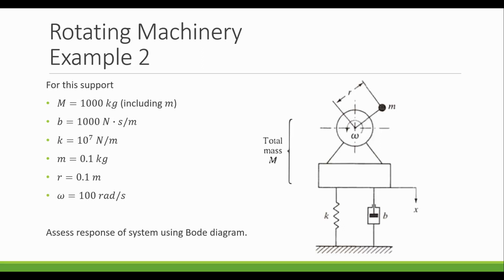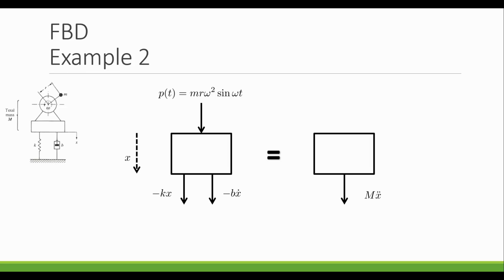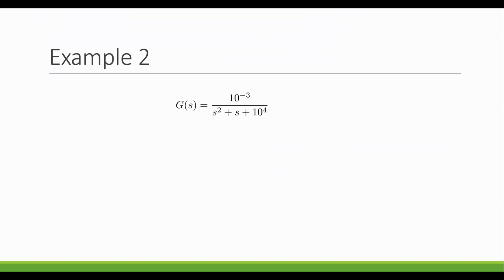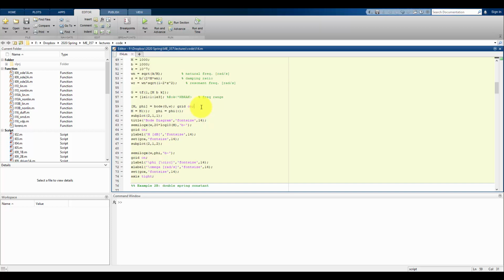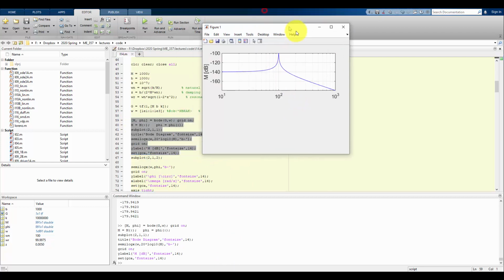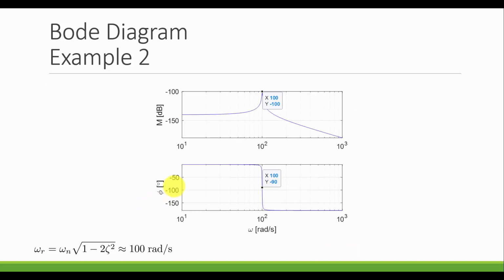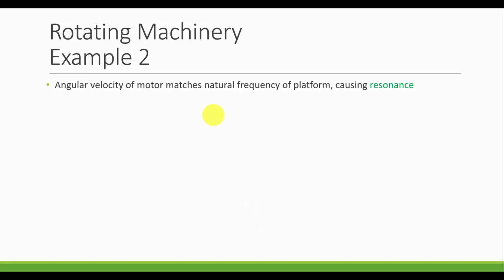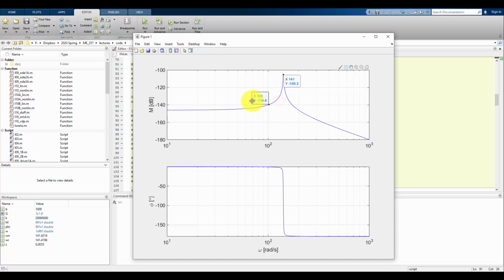ME 357 14 C2 2nd-Order System SS Response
2nd-Order System Response to Harmonic Input in MATLAB - Resonance, Bode Plot, and How to Fix a Bad Operating Speed

In this example, we model a spring-mass-damper machine mount that is being excited by a rotating eccentric mass. The rotating mass produces a harmonic forcing term, and we use a Bode diagram to see how the output displacement amplitude and phase change with input frequency.

Note that the sin term comes from the fact that we are accounting for only the vertical component of the force at any time. The horizontal component is ignored in these examples.

Key setup:
- Forcing: F(t) = m*r*omega^2*sin(omega*t)
- Transfer function: X(s)/P(s) = 1/(M*s^2 + B*s + K)
- From the standard form, you can identify natural frequency and damping ratio, then predict where resonance will show up on the Bode magnitude plot.

What you will learn in this video:
- How to rewrite a 2nd-order transfer function in standard form to read omega_n and zeta
- How to generate a Bode plot in MATLAB and extract magnitude and phase from bode()
- How to convert the magnitude to decibels for plotting, and back to a linear ratio when you need an amplitude
- How to spot a resonance peak and why operating near it can create a large response
- A practical redesign: shift the resonance by changing system parameters (example: doubling the spring stiffness)
- Other levers you can use: mass and damping, and what each one does to the peak

Timestamps
0:00 Example overview: rotating unbalance forcing a spring-mass-damper system
0:18 Model assumptions: vertical motion only, single degree of freedom
0:56 Free body diagram and sign convention
1:20 Where F(t) = m*r*omega^2*sin(omega*t) comes from
1:52 Transfer function X(s)/P(s) for the mount
2:28 Put the system into standard 2nd-order form
3:05 Natural frequency and damping ratio for the given parameters
4:02 MATLAB transfer function setup
4:40 Using bode() to get magnitude and phase arrays
5:23 Converting magnitude to dB for a custom Bode plot
6:54 Identifying the resonance peak and phase inflection
8:05 Why driving at the resonant frequency is a problem
9:52 Redesign: increase stiffness to shift the peak
10:38 New natural frequency after doubling K
11:40 Comparing response at 100 rad/s before and after the change
12:35 Other redesign options: change mass or damping
13:05 Wrap-up